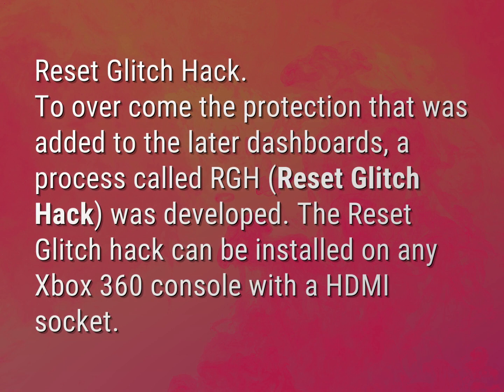What does Rgh stand for Xbox?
James Webb (2022, August 10.) What does Rgh stand for Xbox?
    WHYS.video